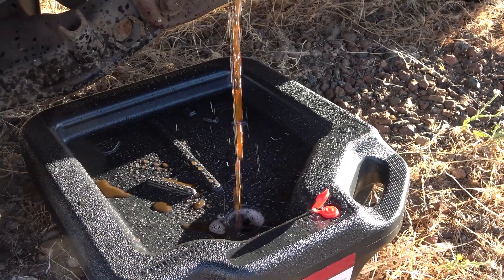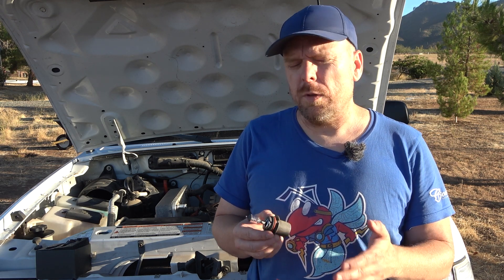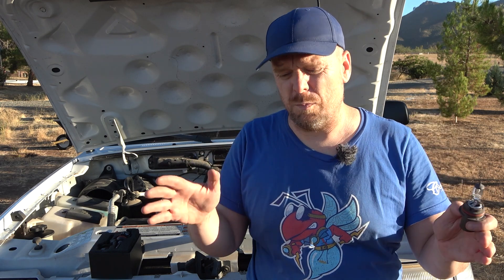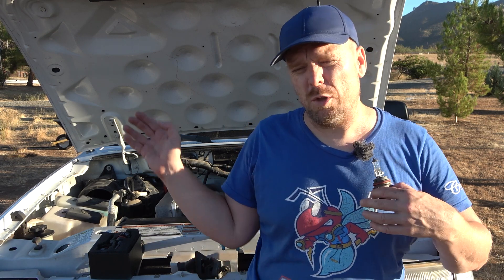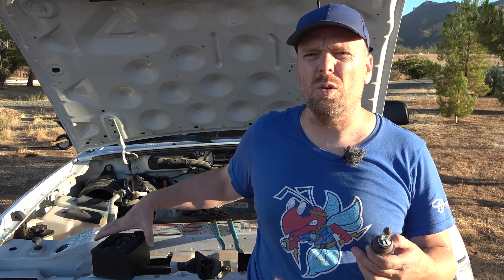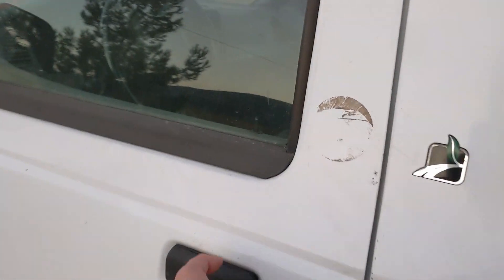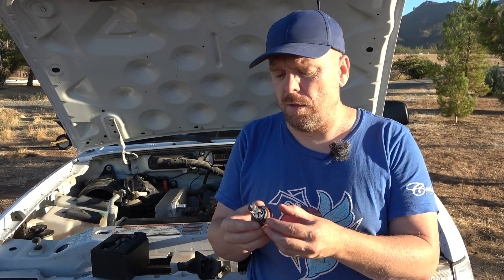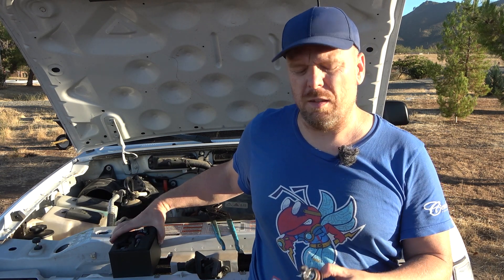Can LED Headlights Increase EV Range?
While I was installing a set of LED headlights to replace the 20+ year old halogen headlights in my Ford Ranger Electric, I thought I would discuss just how much range an EV can gain by using LED instead of halogen headlights. The numbers might surprise some people, especially given the overall difference in energy consumed by LED versus halogen headlights.

*spoiler* It's not much.

The original halogen headlights in the Ranger EV would pull about 60 watts each, while the replacement LED headlights pull about half that. At a constant 45 mph, the Ranger EV will consume about 250 Wh/mi, so after an hour of driving, it will have drawn about 11.25 kWh. If these LEDs pull half the wattage of the halogen bulbs, after that same hour, they will have saved 60 Wh. So the overall difference in consumption will be 11.19 kWh to travel 45 miles, or 248.7 Wh/mi. Basically, the energy consumption difference will be a rounding error.